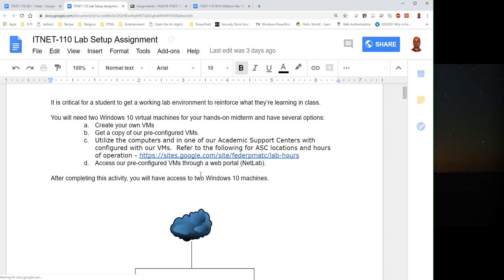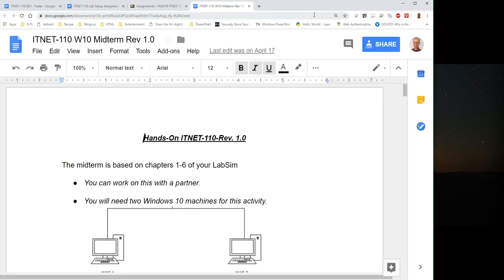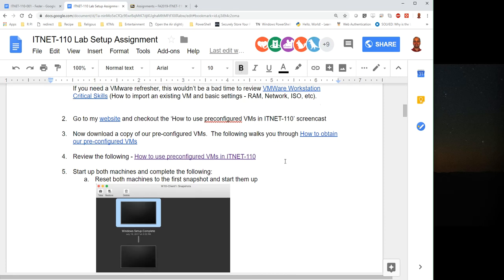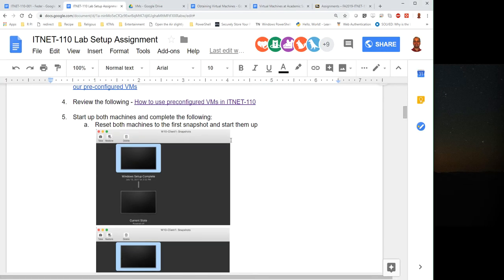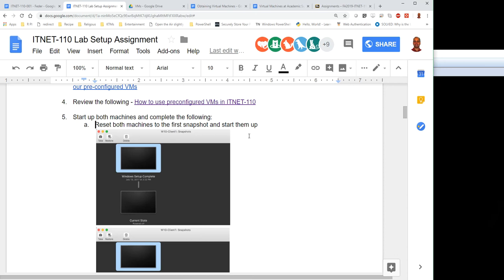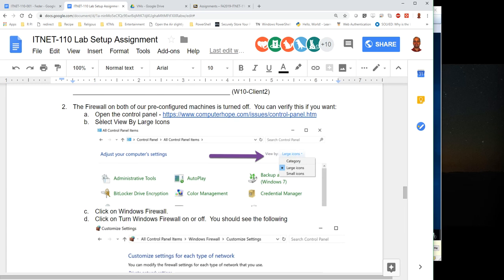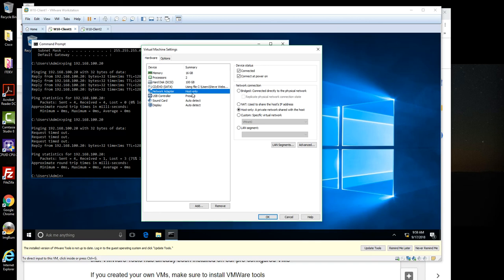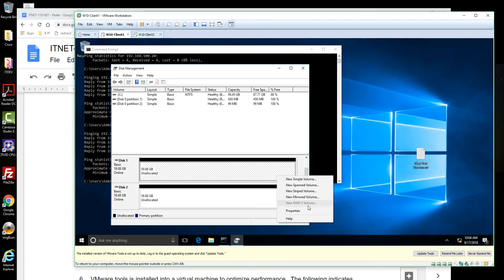ITNET-110 Assignment #2 Demo